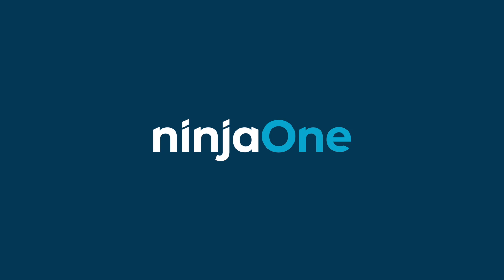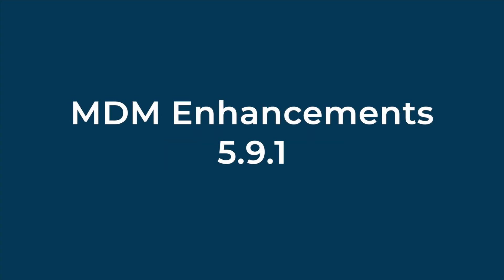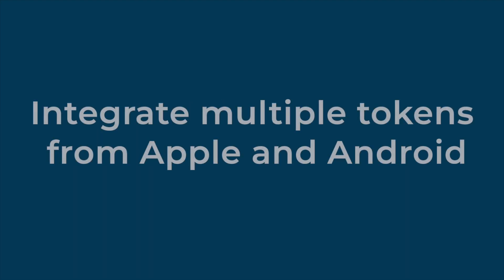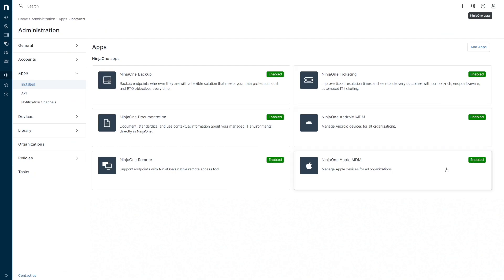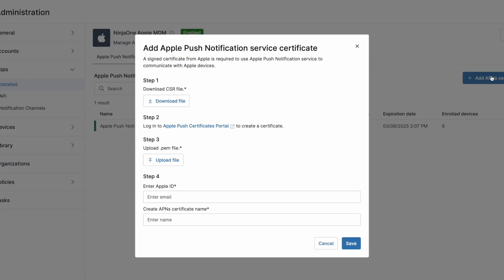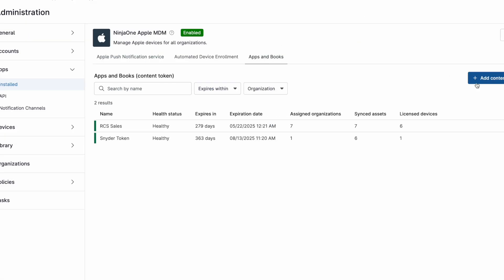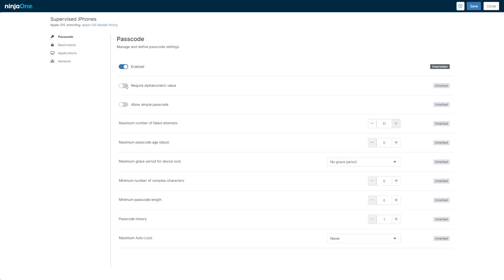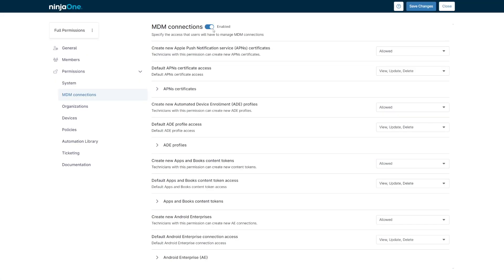Behind the Screens: Mobile Device Management Updates in 5.9.1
Go Behind the Screens with NinjaOne Field CTO Jeff Hunter to look at the 5.9.1 update for MDM, which adds multiple connections for Apple and Android tokens to NinjaOne's Mobile Device Management platform, plus some other useful enhancements.

If you're already a Ninja, read about how to set it up in the Dojo